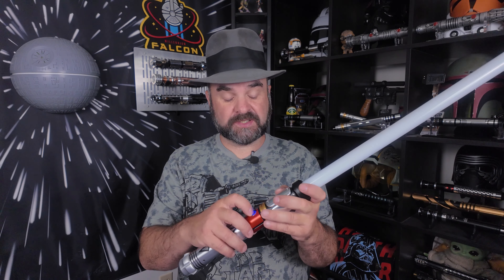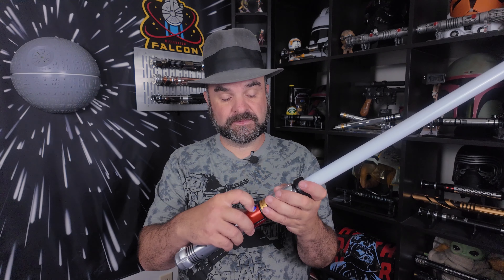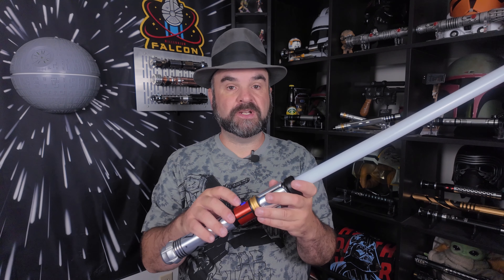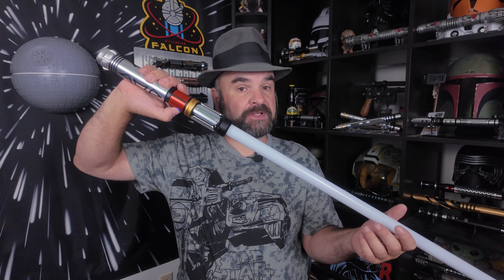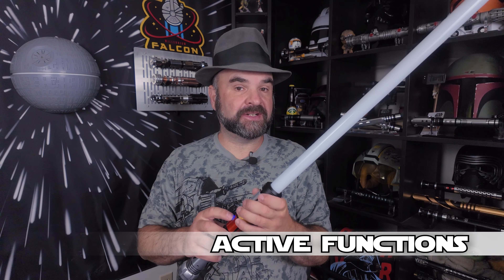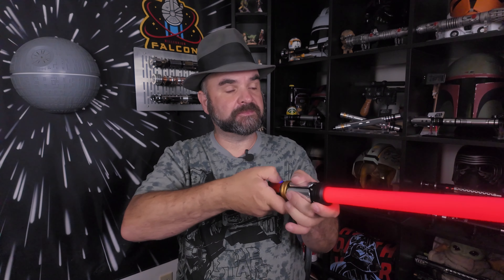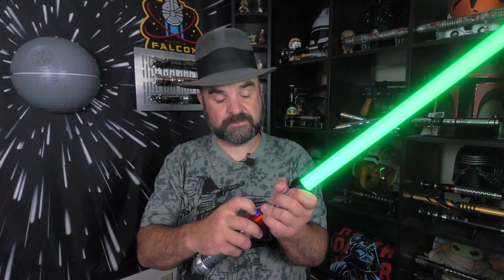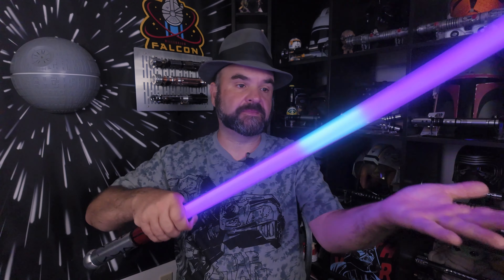Lightsaber Basic Tutorial for TXQ SN-PIXEL V4 PRO Core (Single Button)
WHERE TO BUY THIS PARTICULAR SABER

(Using the above link will let SUPERNEOX know that you found them through this video)

CHAPTERS
0:00 - Start
0:12 - Deep Sleep Functions
0:55 - Standby Functions
2:48 - Active Functions